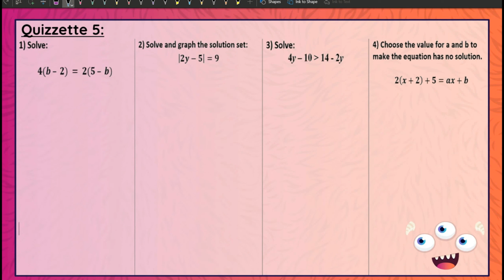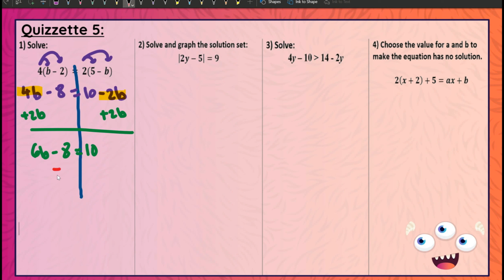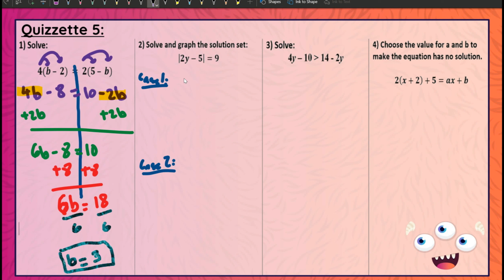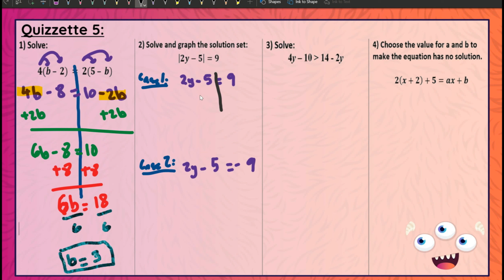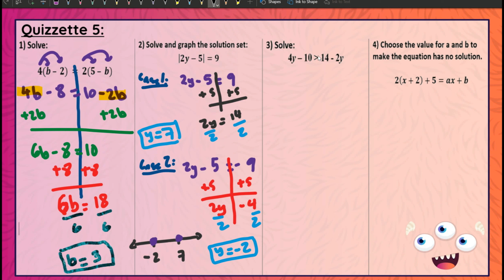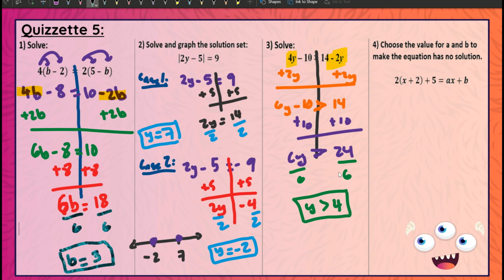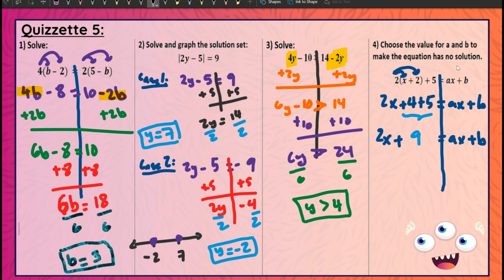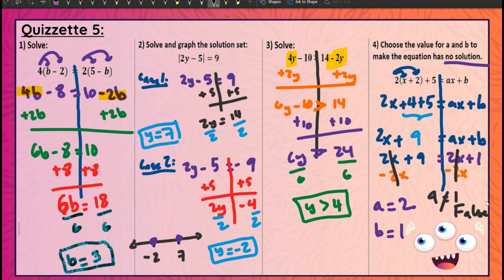Period 1, 3, and 4 Math I Quizzette 10